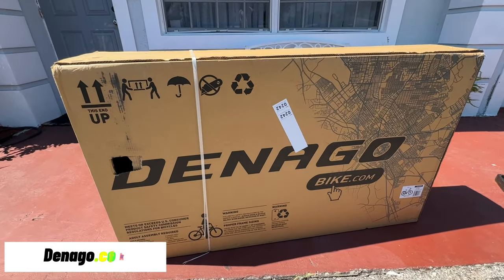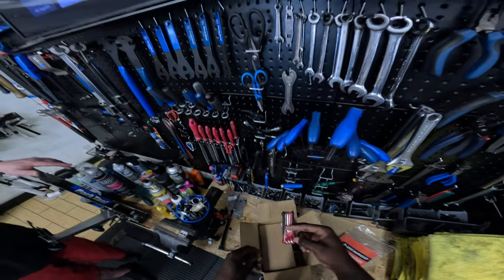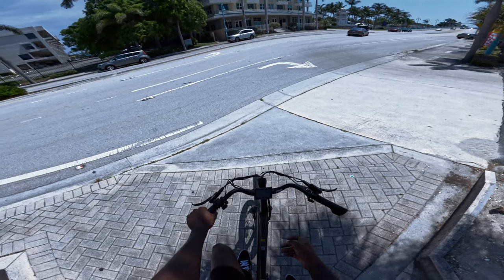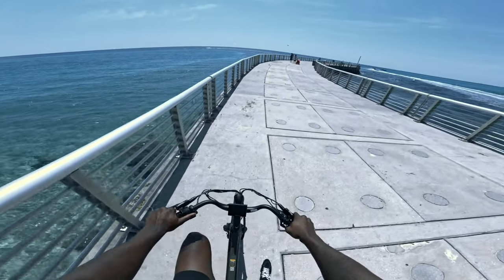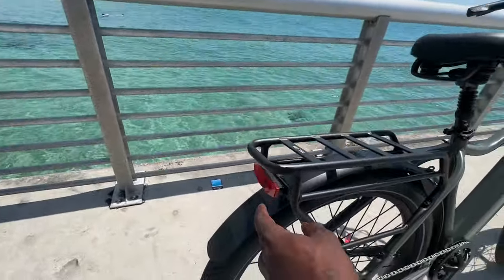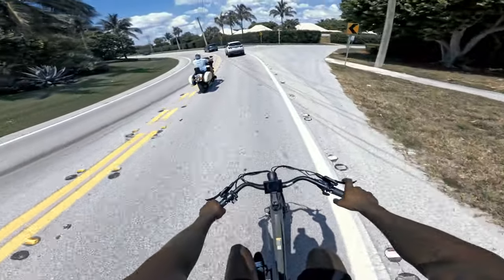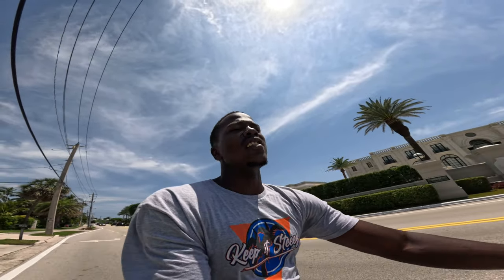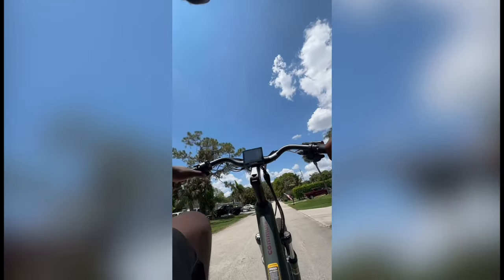First Ride on my New ELECTRIC BIKE!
Im finally part of the e-bike game, in this video i will be unboxing and riding my first ever e-bike!
Thanks to denago bikes (denago.com) for making this happen💫 if your’re interested in buying a commuter bike check out the one i have below ⬇️